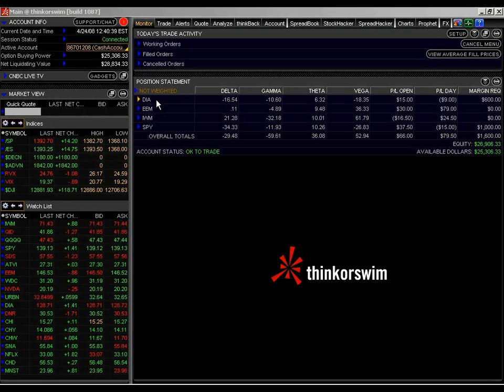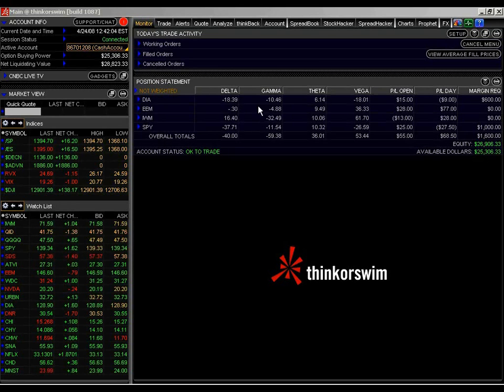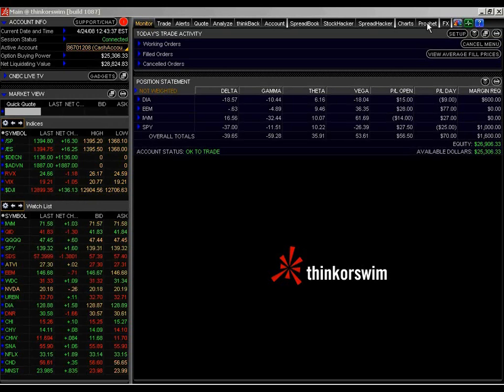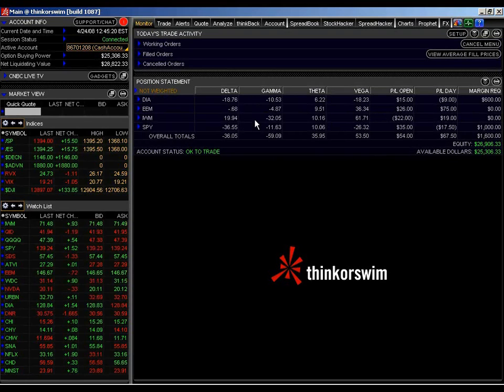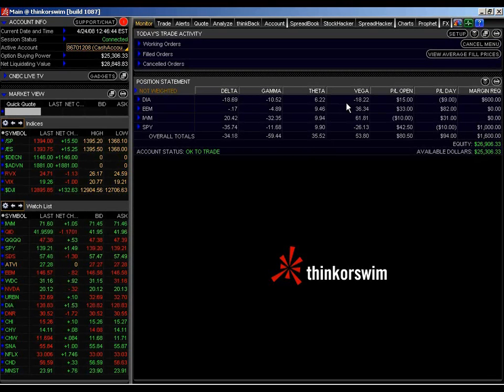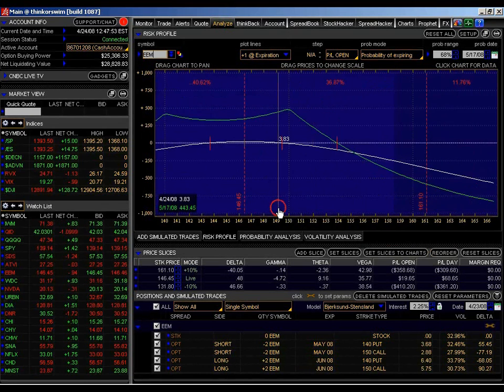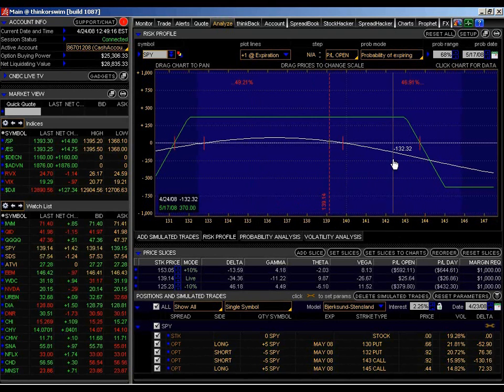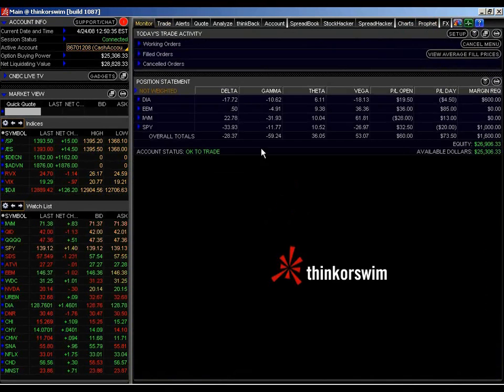12 The Greeks 2